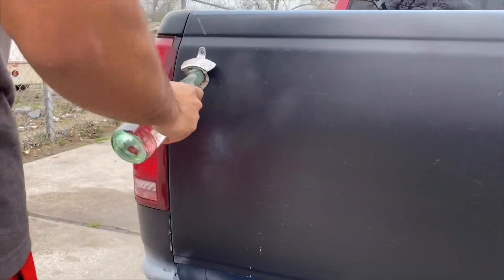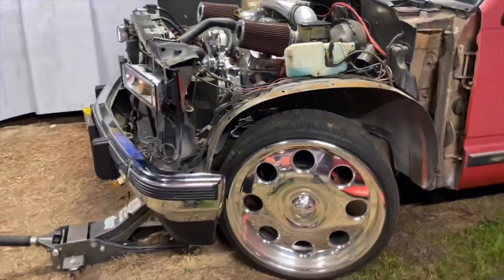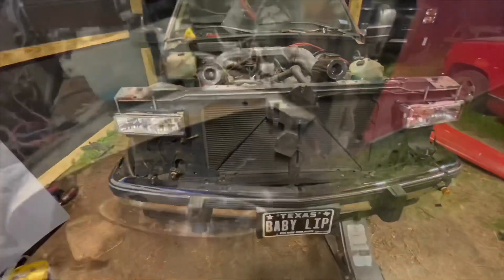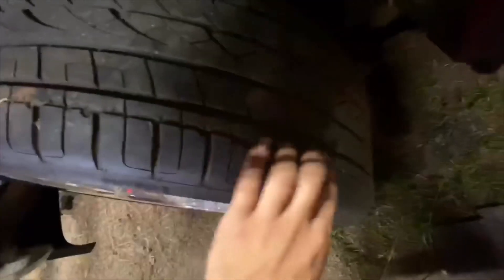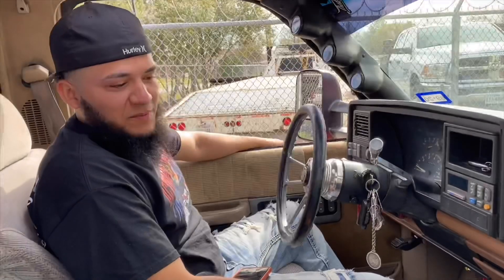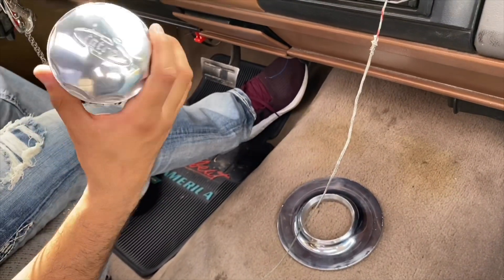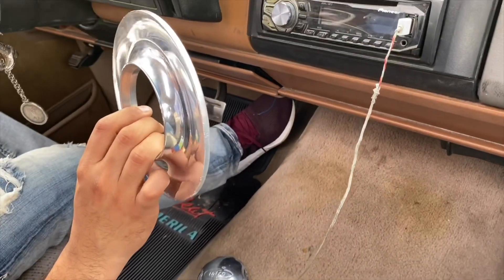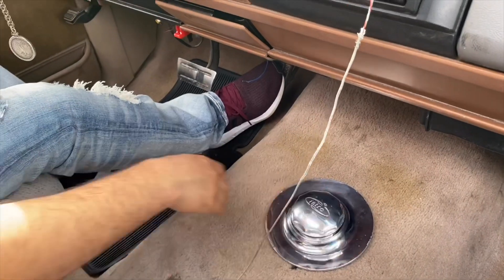Headed to the shop !!